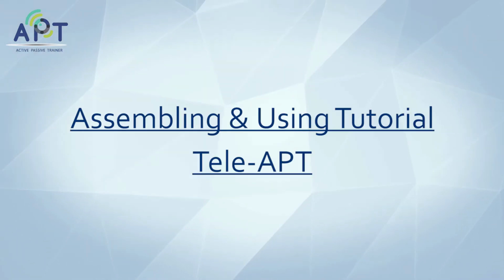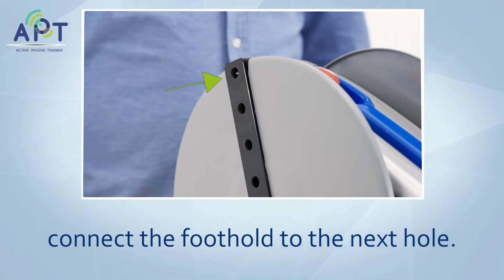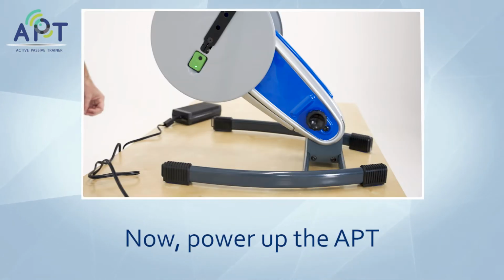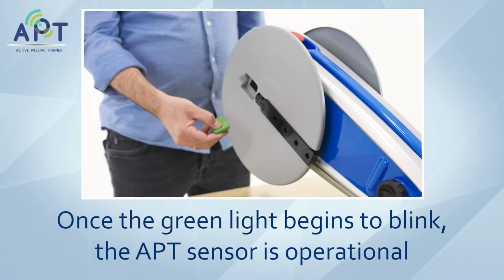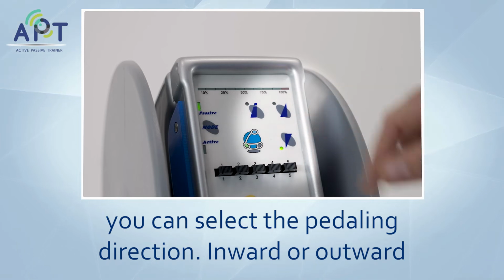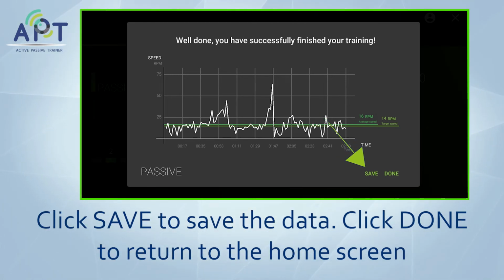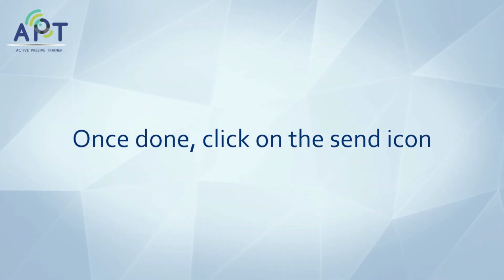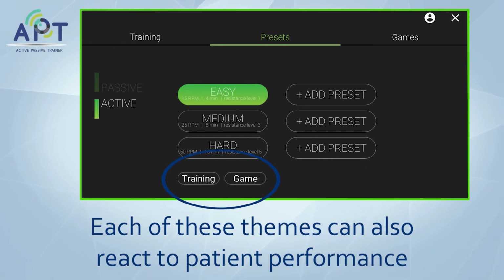TUTORIAL ENGLISH 03 LONG